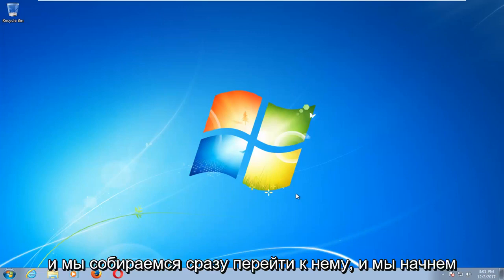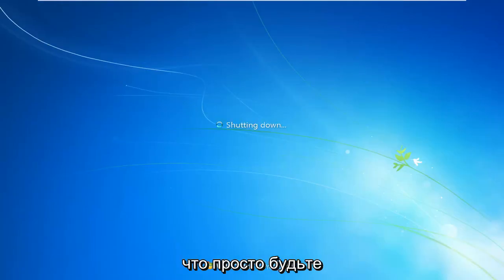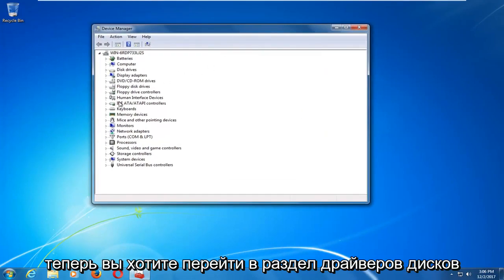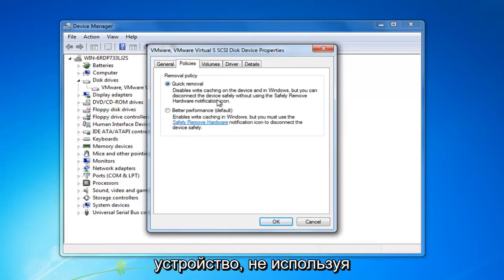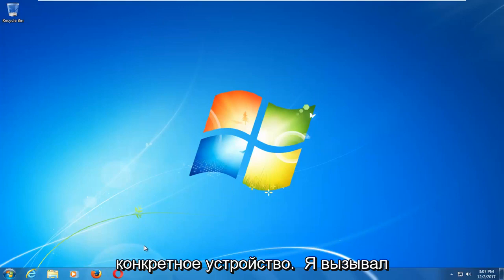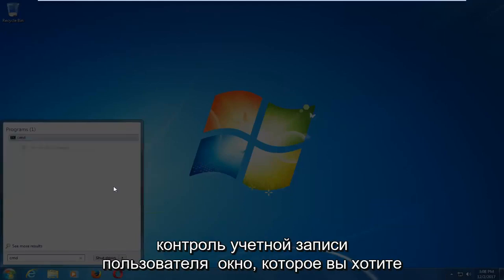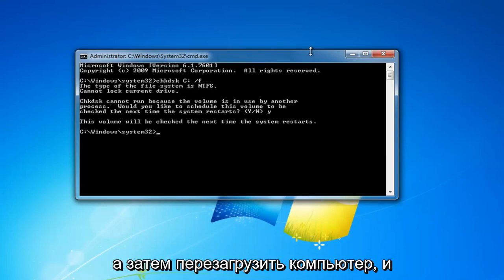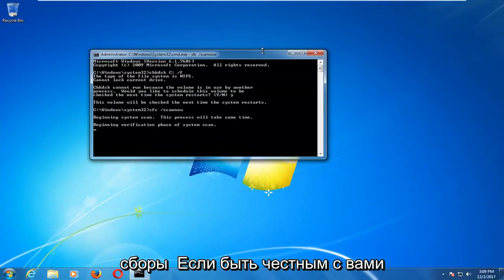Как исправить ошибку driver_irql_not_less_or_equal 0x000000d1 в Windows 10/11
У всех пользователей Windows в какой-то момент были проблемы с синим экраном (BSOD), вызванные несовместимыми драйверами или неисправностями оборудования, и пользователи Windows 10 не видели конца этому.

Если вы помните, ранее мы говорили о том, как исправить ошибку DPC_WATCHDOG_VIOLATION, но некоторые пользователи Windows 10 сообщали, что сталкивались с BSOD irql_not_less_or_equal.

В этом руководстве мы постараемся пролить свет на то, как решить эту проблему. Как мы уже привыкли, существует множество причин и столько же решений для подобных ошибок Windows.

Вопросы, рассмотренные в этом руководстве:
irql_not_less_or_equal
irql не меньше или равно
irql_not_less_or_equal окна 7
irql не меньше или равен windows 7
irql_not_less_or_equal окна 8
Исправление irql_not_less_or_equal для Windows 10
irql не меньше или равно windows 7 исправить
irql_not_less_or_equal окна 10
irql не меньше или равно windows 10 исправить
irql не меньше или равен windows 8.1
Исправление неожиданного значения irql в Windows 10